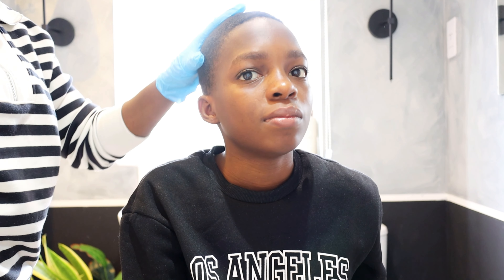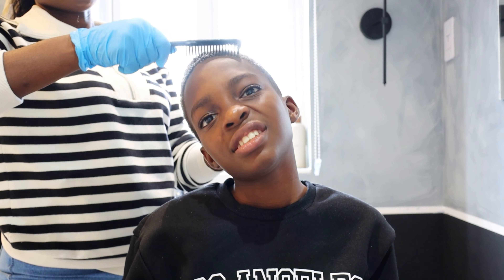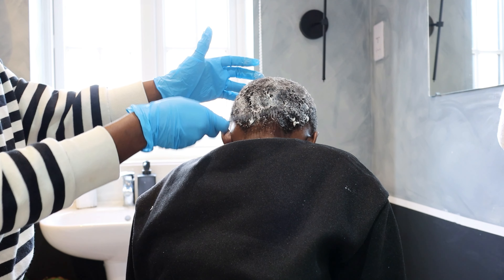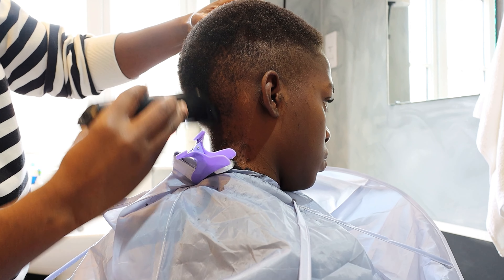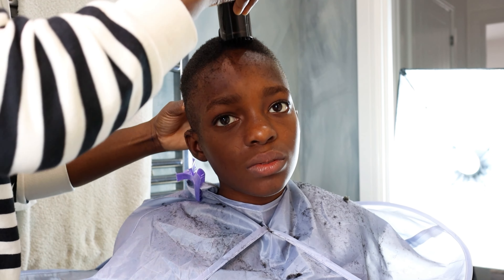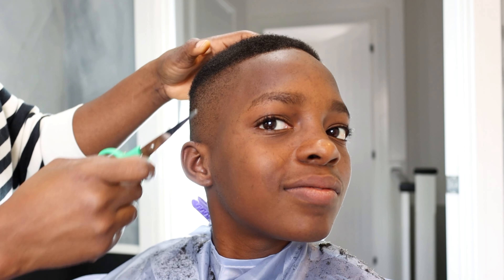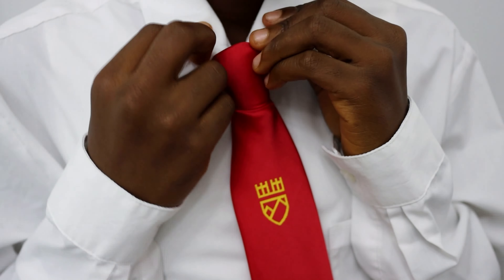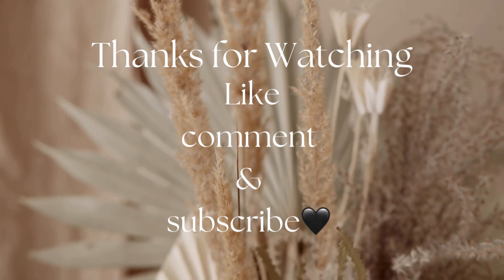Texturizing short natural 4C HAIR With SCURL, Disappointed?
Watch as I attempt to Scurl texturize my son's 4C hair and gives him a haircut. Was her son disappointed with the results? Tune in to find out!
In this video am preparing my son for his first day in a British School. He is starting year 9 and since it’s his first time in that school I wanted him to look good so come on with us.